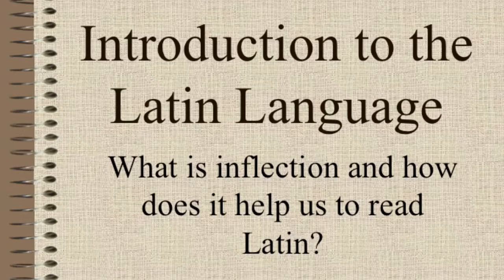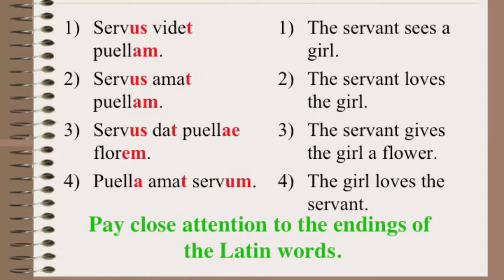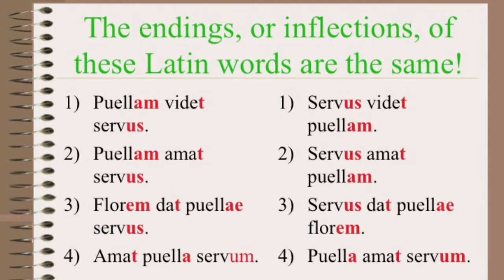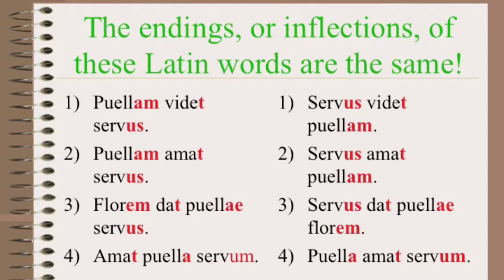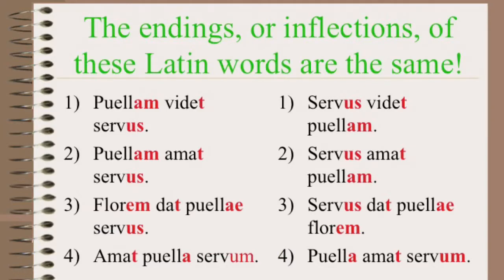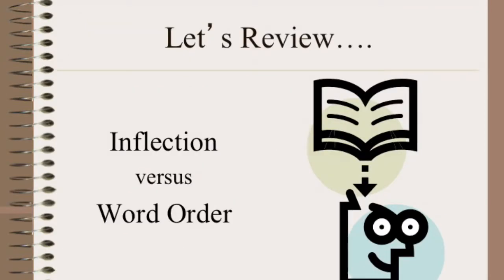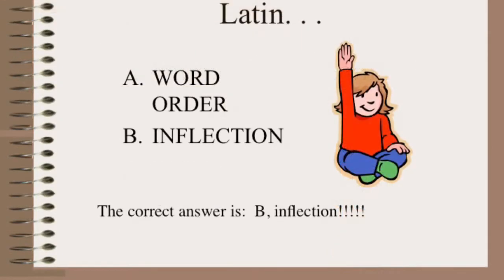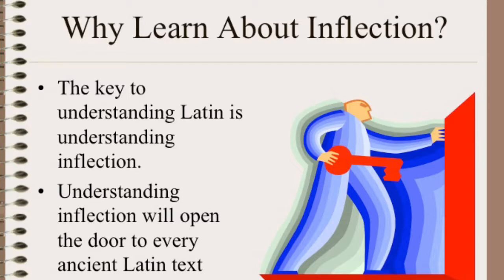An Introduction to the Latin Language